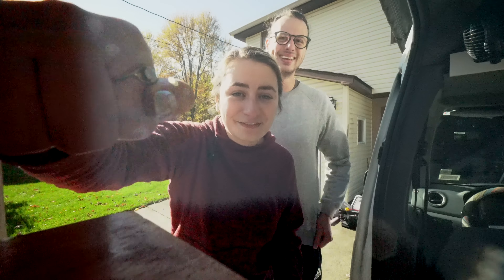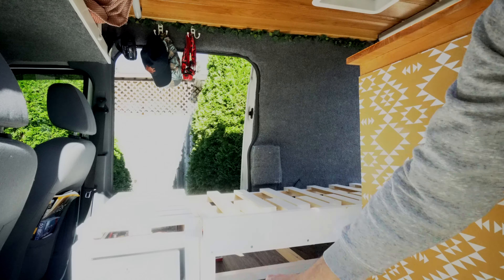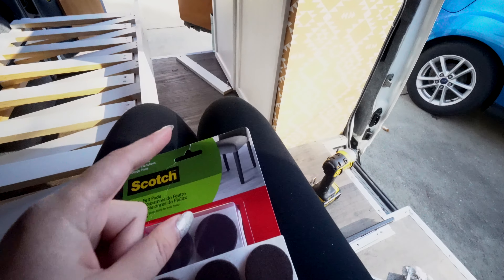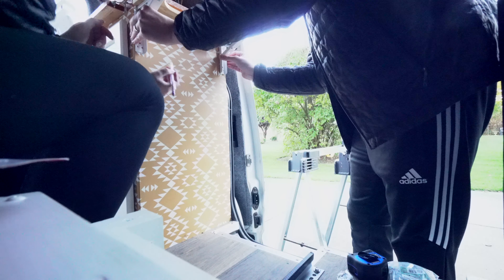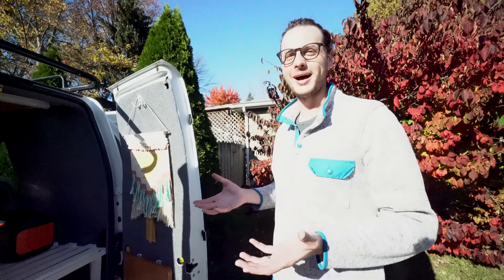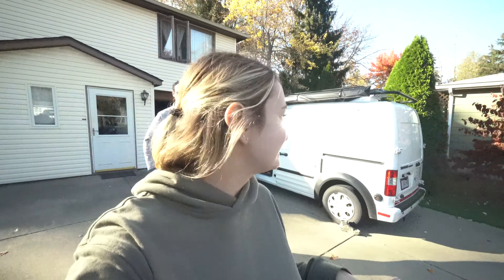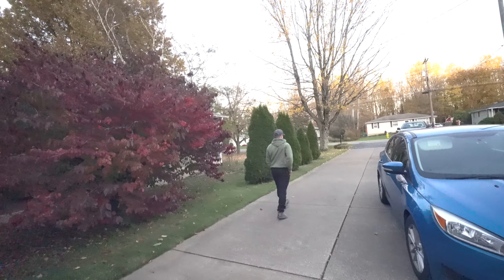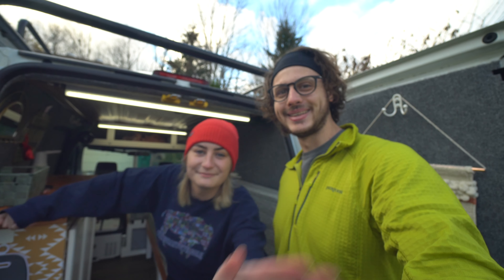Ford Transit Connect Micro Camper Van Build: how to add a sink, updates to our bed & electric system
After our most recent road trip we wanted to make some small van upgrades to our 2013 Ford Transit Connect! The biggest thing we wanted to add to our van was a sink. We wanted an easy, cheap and low tech sink for our micro camper van conversion. Our idea was to add a pop up feature that we could use when needed and tuck away when not. The biggest thing was wanting to add a pump water faucet in our van to easily get to our water supply.

In addition to adding a very basic sink to our cabinet, we also fixed some issues with our pull out bed and added an electric monitor to our power source to keep an eye on how much power we have. And by we, I mean my brother Nate! (Thank you again!) We also managed to get him to give an overview of our entire electric system.

We hope you enjoy our new updates as much as us!

Build Materials
12V Battery Capacity Monitor
6-Gal Water Jug
Flip-Up Hinges/Support
Collapsable Sink
Water Bottle Pump

Curious about our gear? Want to know what else we have in our van? Click this link here to find out:

Looking for a travel guide? Check out the GyPSy Guide! They have audio tours for locations all over the world. We especially love using them in National Parks